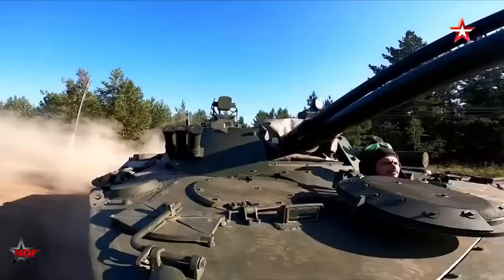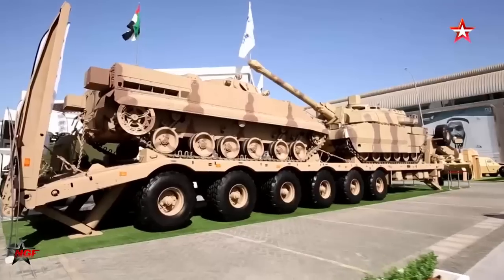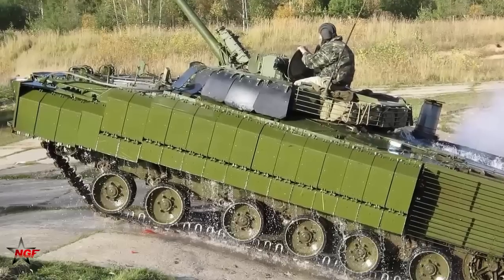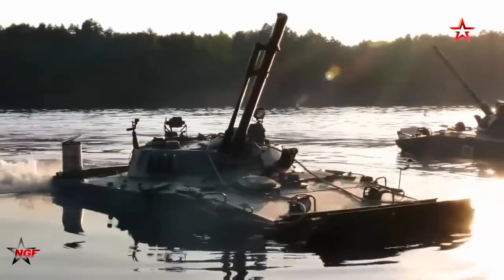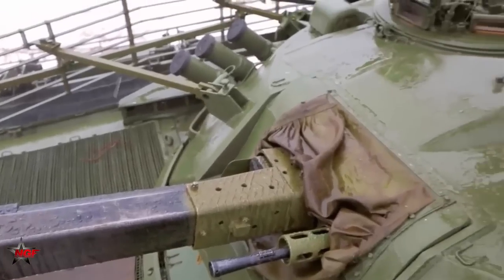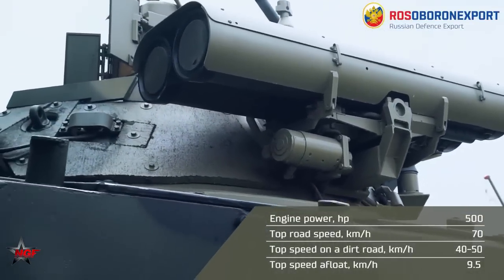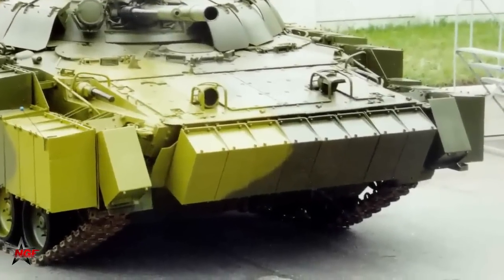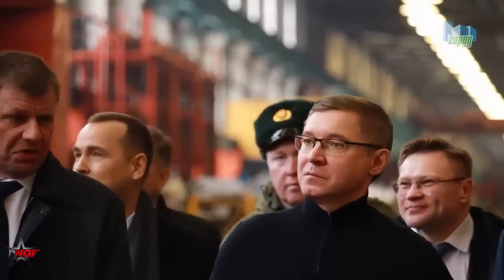The newest Russian infantry fighting vehicle Manul will soon go into mass production.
The newest Russian military vehicle "Manul" will soon go into mass production. This was announced today in the corporation "Rostec". A promising model is being developed in Kurgan, at the same plant where the upgraded BMP-3 is now being produced at an accelerated pace. The effectiveness of enhanced armor protection and other changes in the design of the BMP-3 has already been tested.